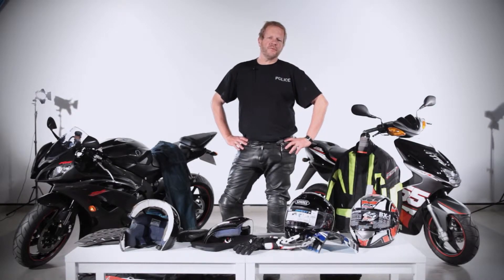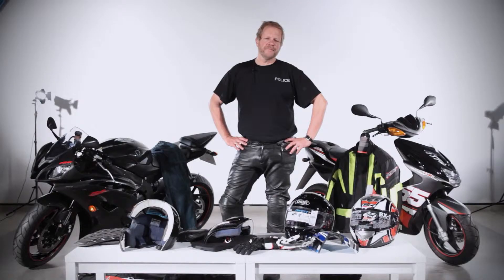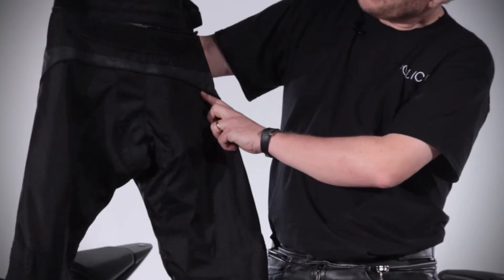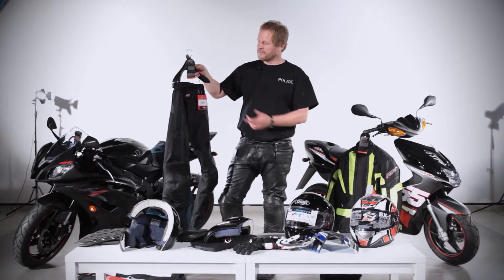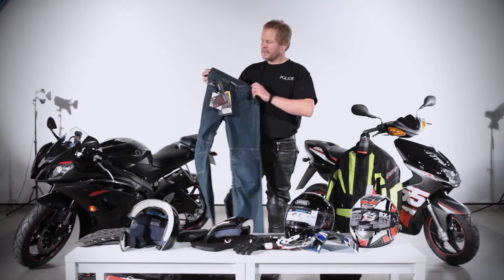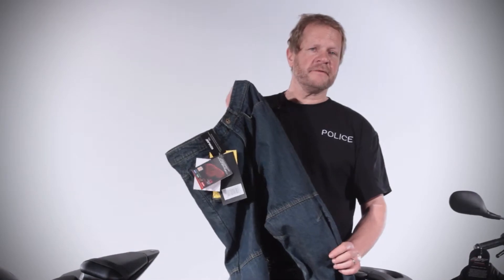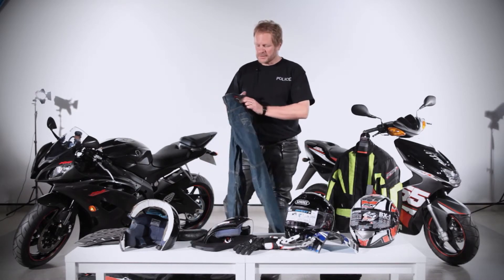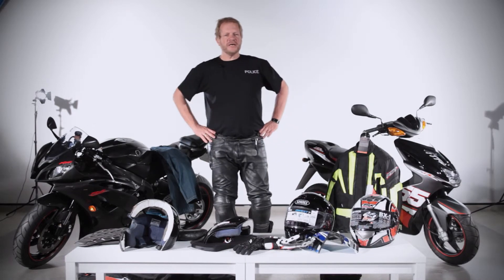Motorcycle awareness and safety video series - part 7: equipment part 3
Filmed with the help of 'three edged productions' - plymouth county council, and devon and cornwall police. This video series highlights many of the important factors bikers need to be aware of to significantly increase their safety on the roads.